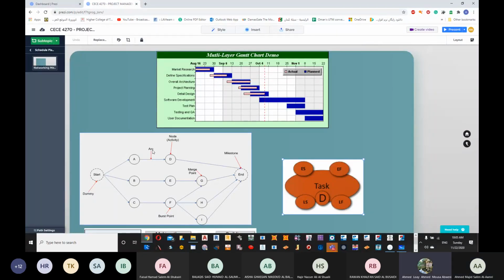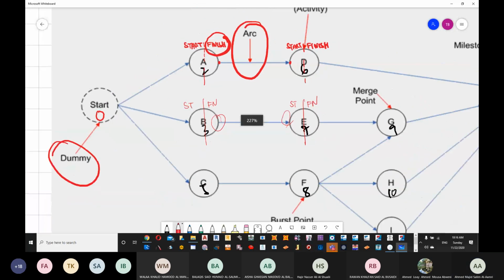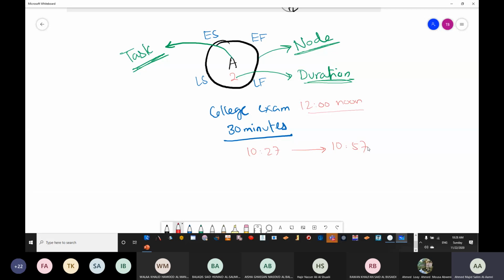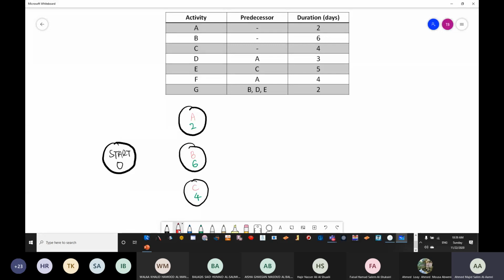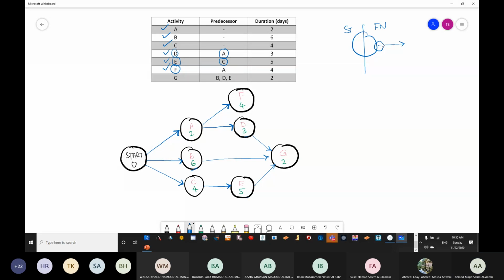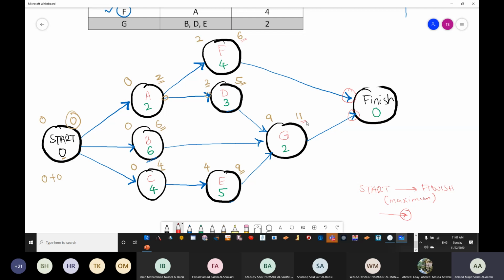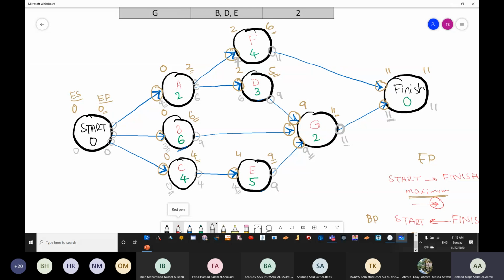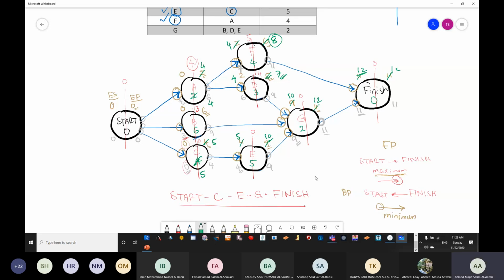Project Management - Session 15